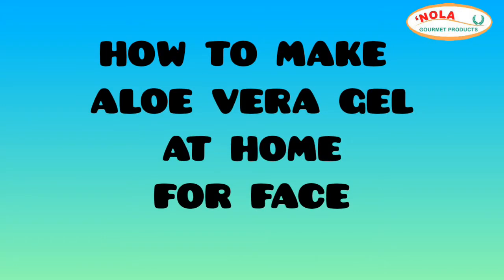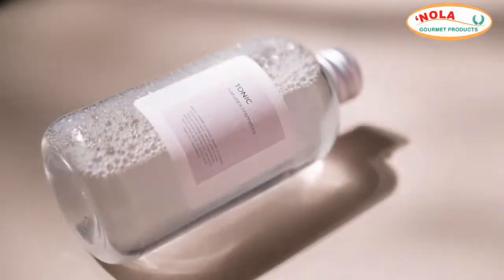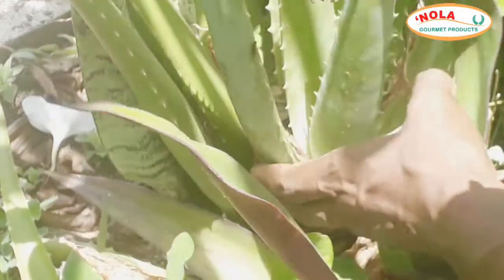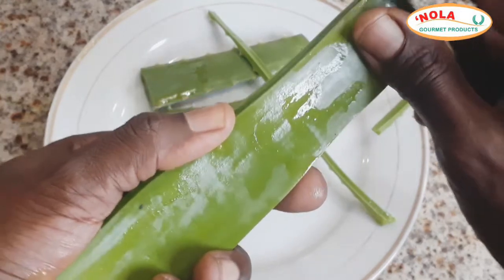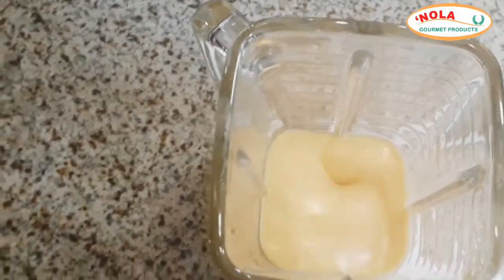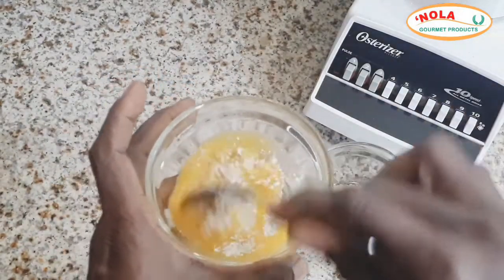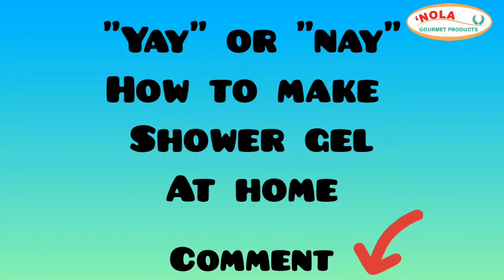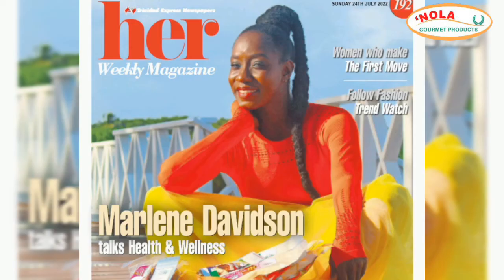How To Make Aloe Vera Gel At Home For Face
Are you curious about How to Make Aloe Vera Gel at Home For Face? Then check out this video. Aloe Vera is a popular medicinal plant that is widely used in the Caribbean for its healing properties, both internally and externally. It is used internally as a laxative and to relieve constipation. Externally, it helps to treat and prevent advanced cases of psoriasis, eczema, and acne. Its popularity globally makes it an essential ingredient in many foods, cosmetics, and pharmaceutical products.
If you liked this video on How to Make Aloe Vera Gel At Home For Face, please press the thumbs-up button and consider subscribing to the channel to see more videos!

I have maintained my ideal weight of 120lbs for more than 20 years, adopting specific lifestyle habits. I invite you to share my successes with me!